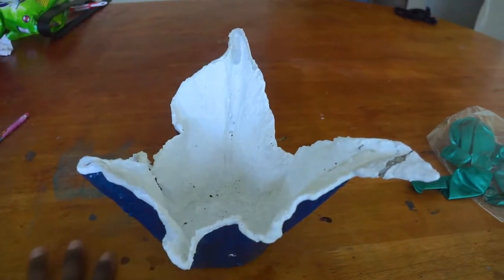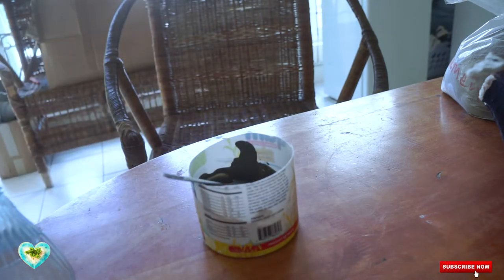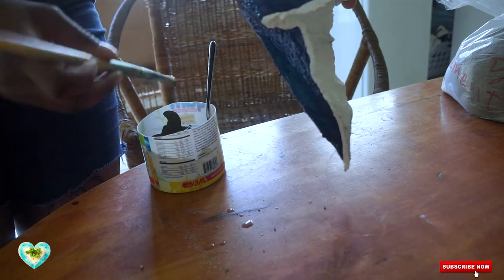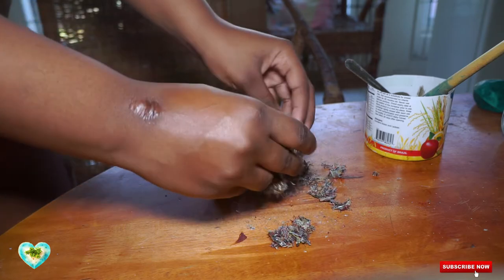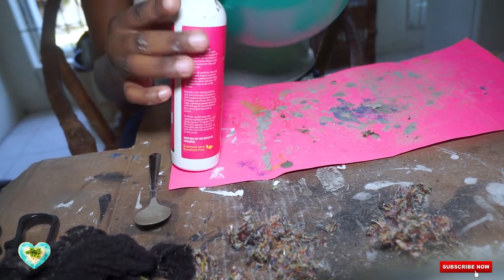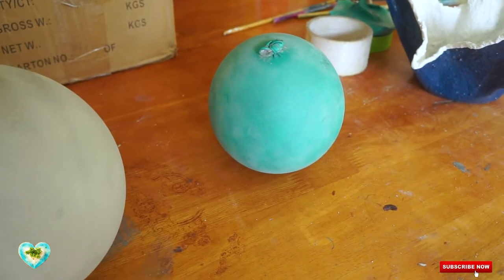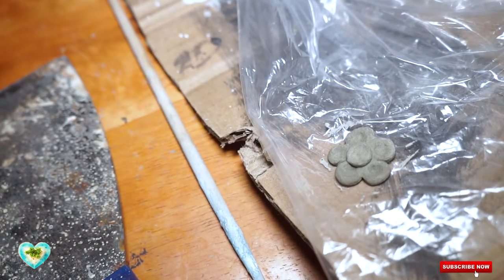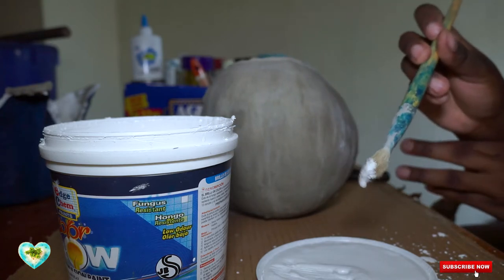Transforming a balloon into a Beautiful flowers pot| DIY HOME DECOR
Created to showcase wonderful  art and creative ideas, as a cheap and effective way to decorate.